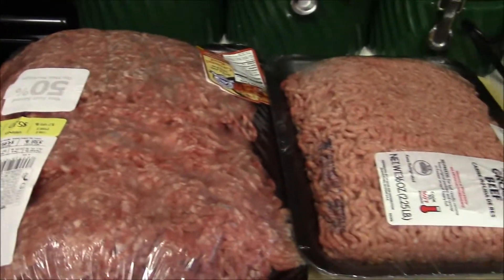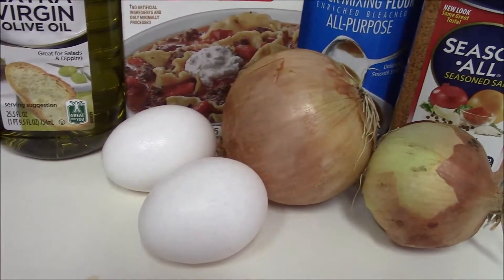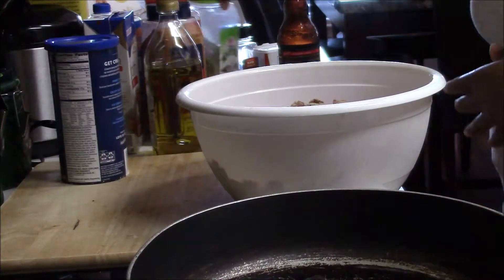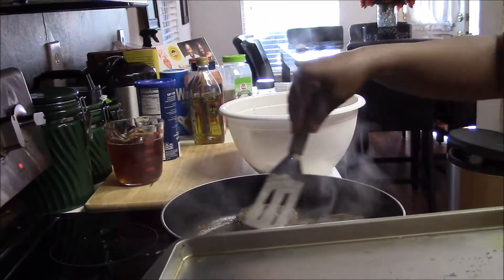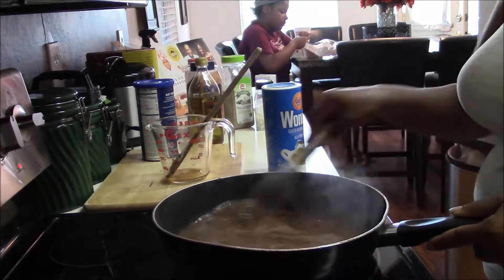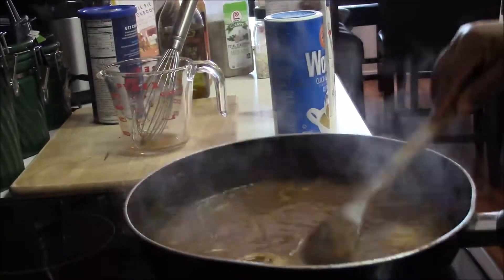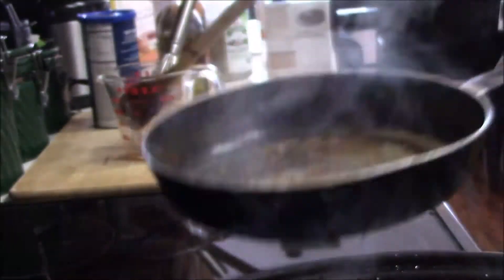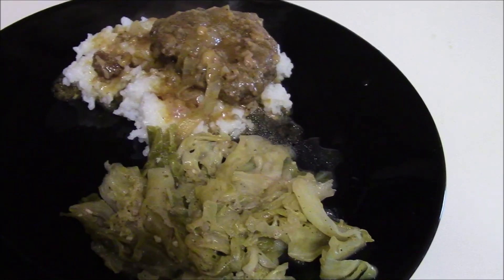Salisbury Steak with onion gravy: What's for dinner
Hey yall!  In this video I am making Salisbury Steak with onion gravy for Sunday dinner.  If you like my cooking video's please thumbs up.